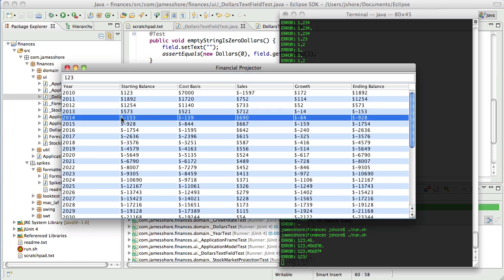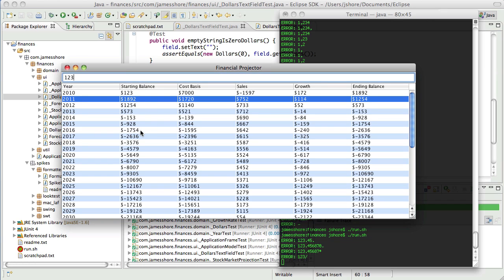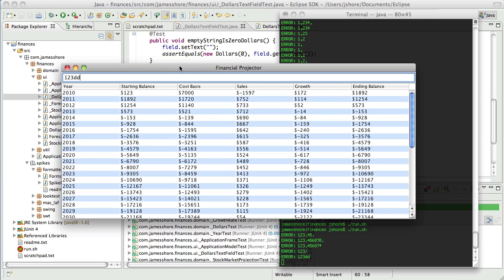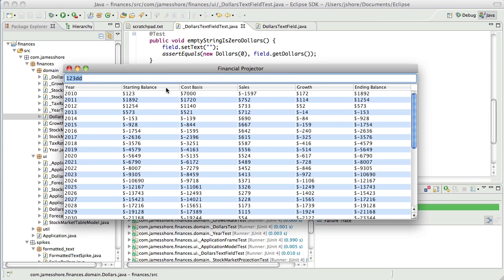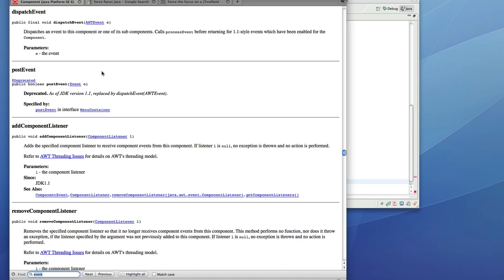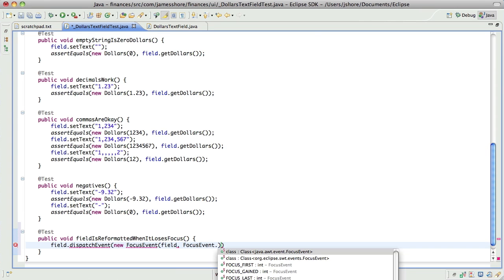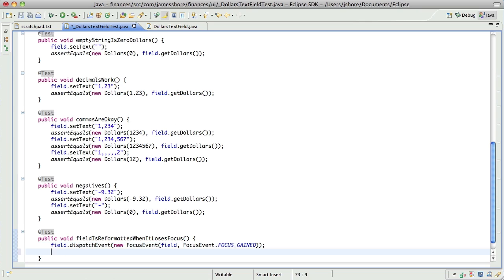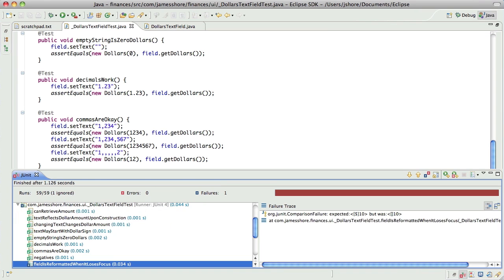Let's Play TDD #79: Focus Gained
Let's Play: Test-Driven Development. Episode #79: "Focus Gained."